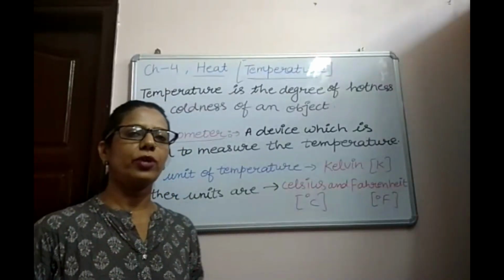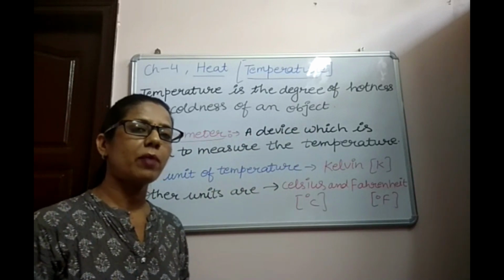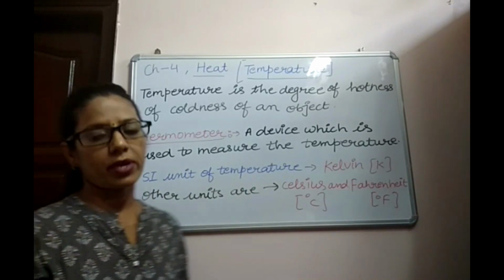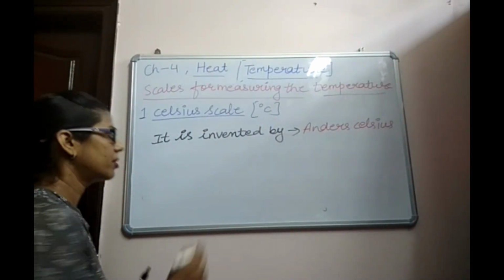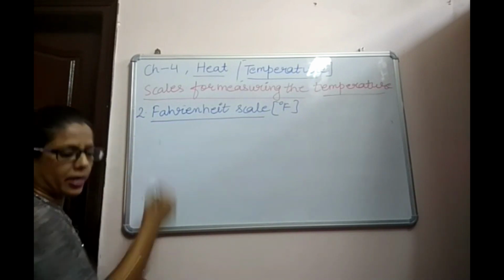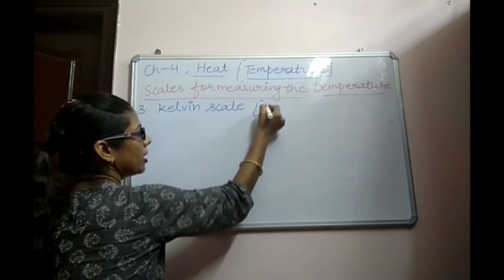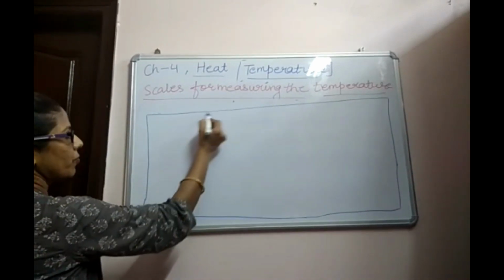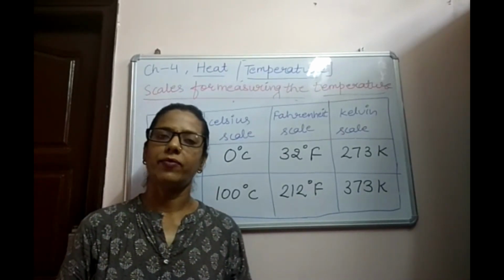Chapter#4 (Heat)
Chapter #4
Heat
Part #2 ( Temperture)